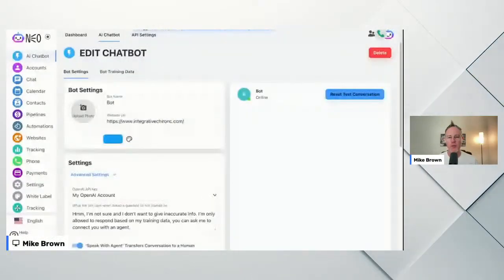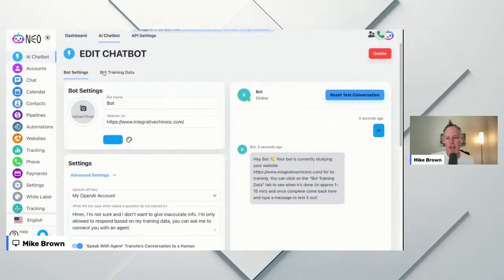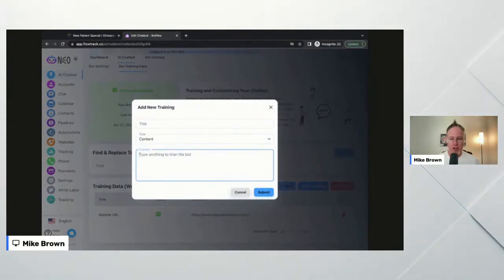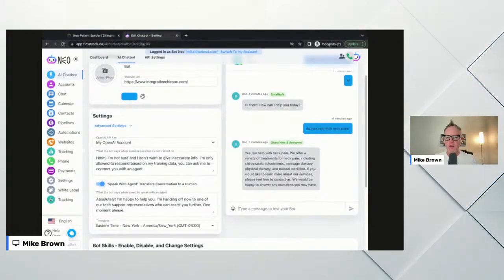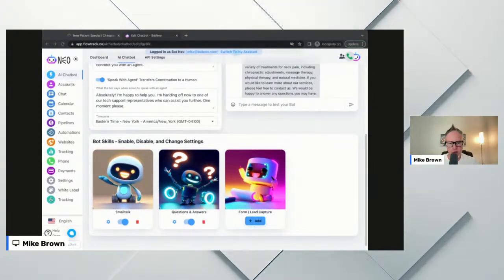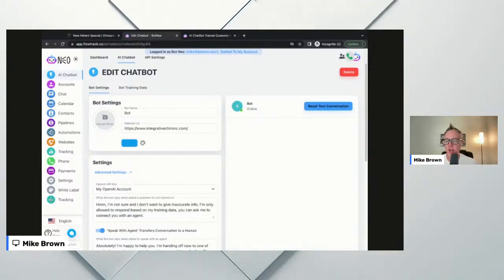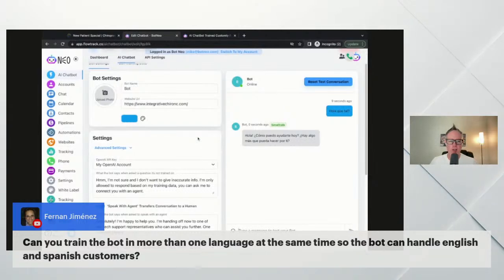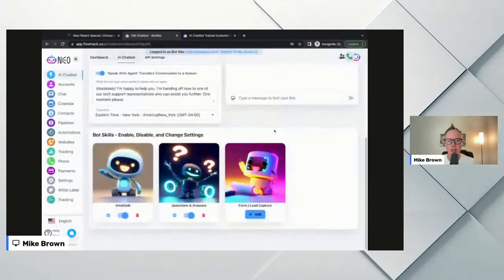Using Your New AI GPT Chatbot - BotNeo.com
We're going over your bot configuration options and how to train your bot.